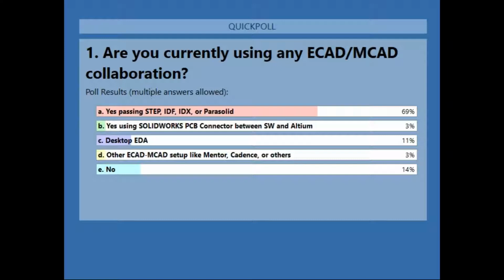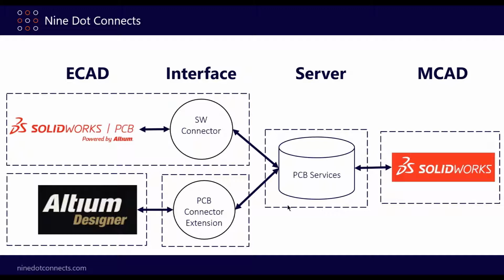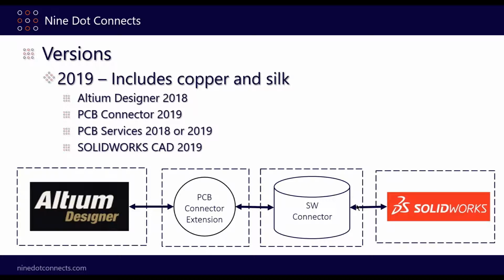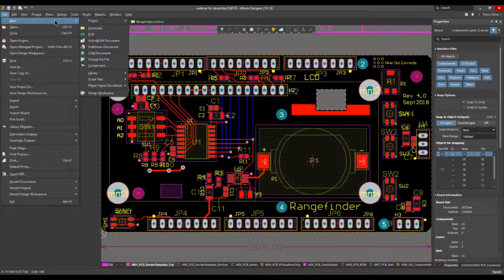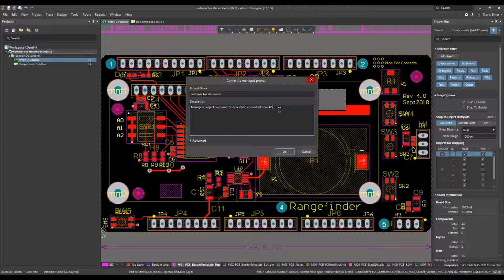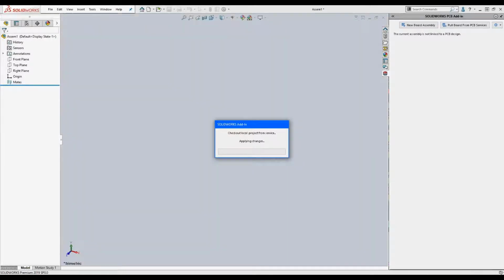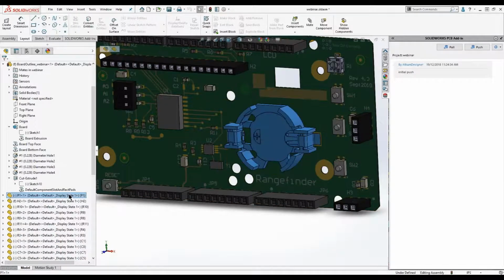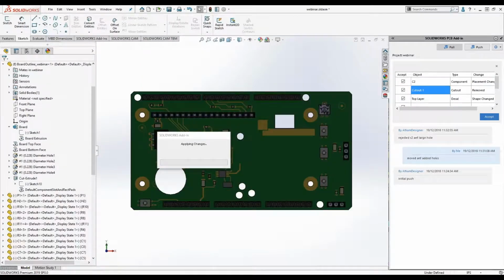What’s This Co Design Mechantronic Mishmash All About?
The ability to collaborate between ECAD and MCAD tools has been around for many years.  In 2008, Altium took this collaboration to another level with their enhancements of their 3D capabilities.

With the release of the SOLIDWORKS 2019 products, collaborating between the Altium Designer and SOLIDWORKS CAD is more powerful than ever.  Practically every primitive – components, copper, silk, hardware and even the board itself - can be pushed between these two tools in near real time.

In this webinar, we will discuss:

• The software tools necessary for this collaboration
• The configuration of the software tools for real time collaboration (yes, version levels play a significant role)
• A demonstration of bidirectional hand off between the Atlium Designer and SOLDIWORKS CAD

Regardless of whether you have Altium Designer and/or SOLIDWORKS CAD, we encourage you to join us so you can gain a better understanding of the data flow.